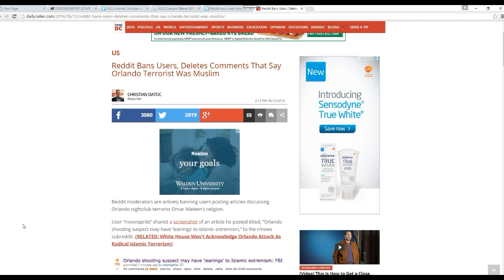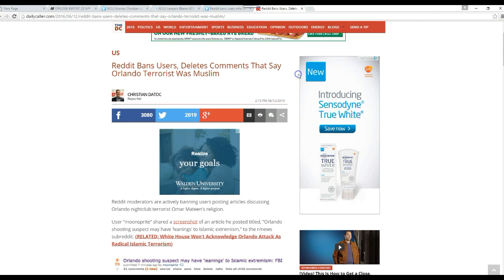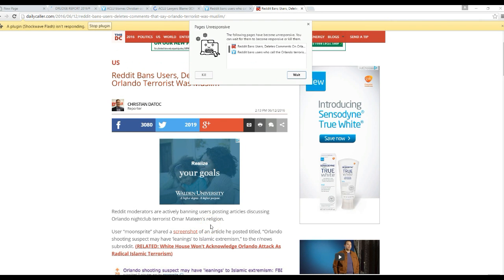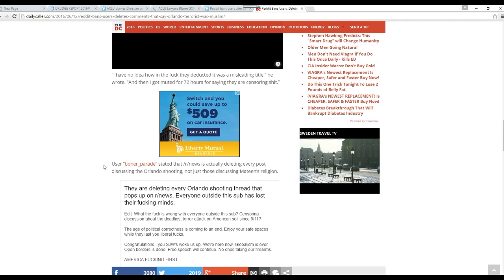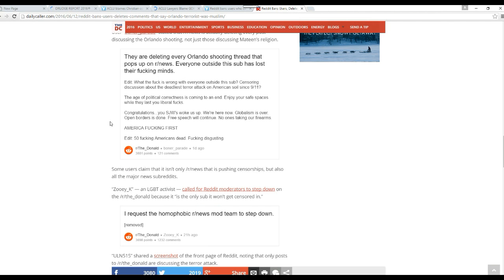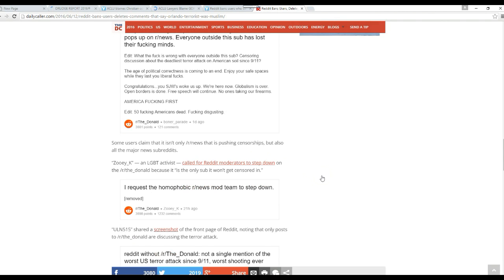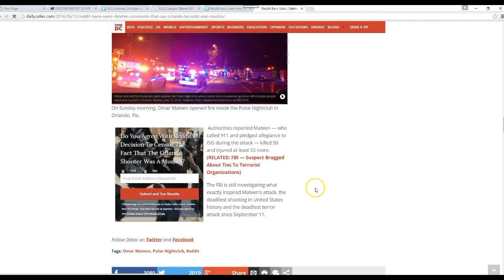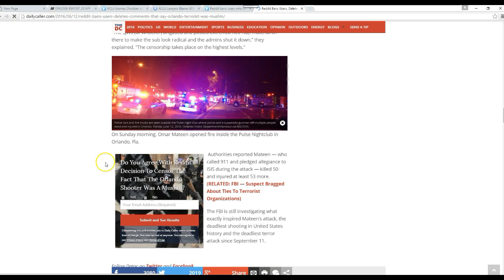Reddit bans users who talk about Orlando terrorist's Islamic religion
Reddit, a popular chat forum site, is banning any mention of Islam in the Orlando massacre, according to reports. Moderators have been banning users and deleting posts regarding this attack by ISIS. Unbelievable!